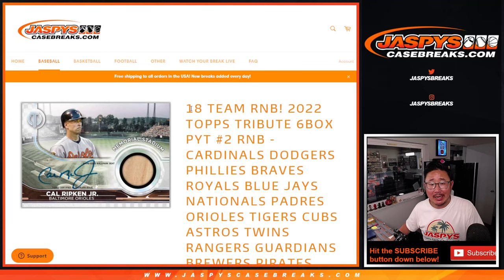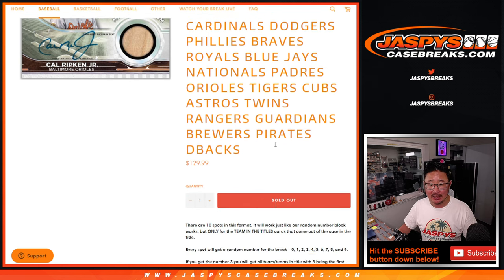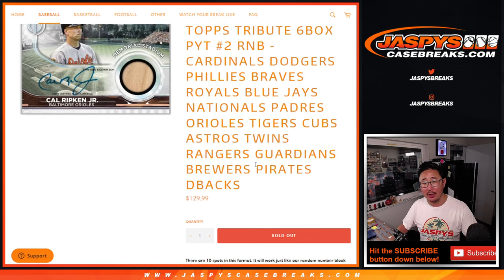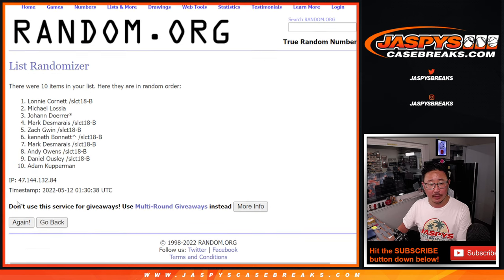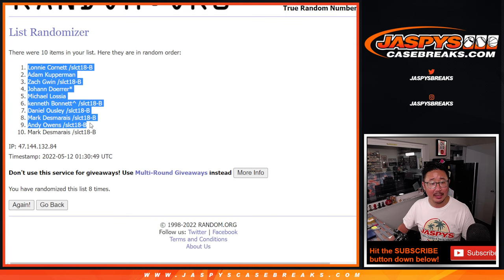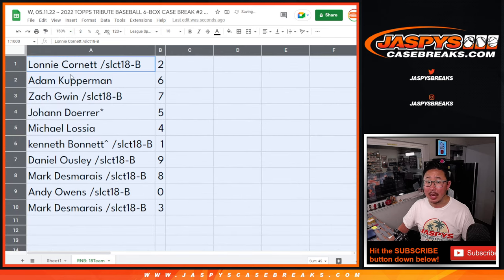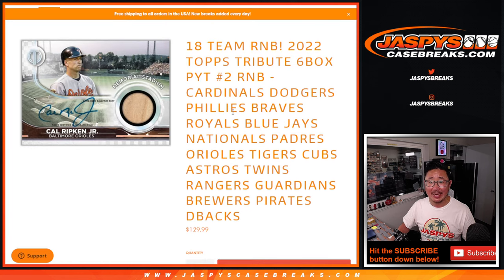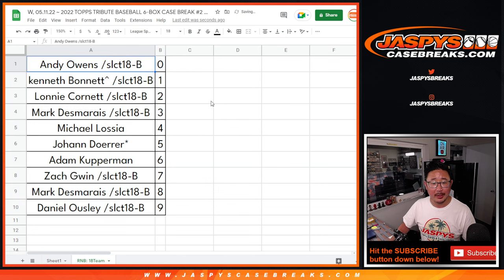RNB ~ W, 05.11.22 ~ 2022 TOPPS TRIBUTE BASEBALL 6-BOX CASE BREAK #2 *PYT*